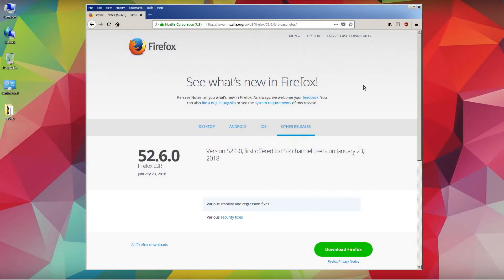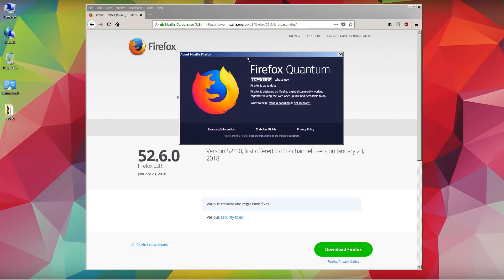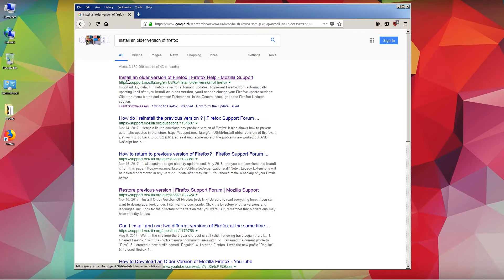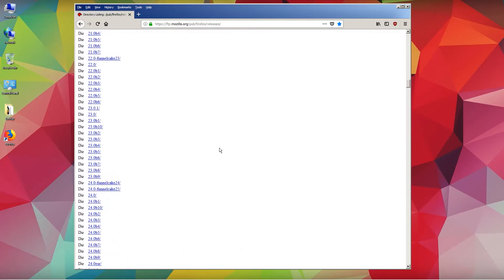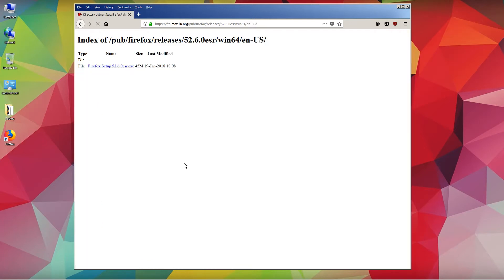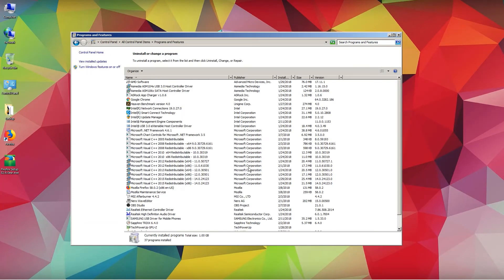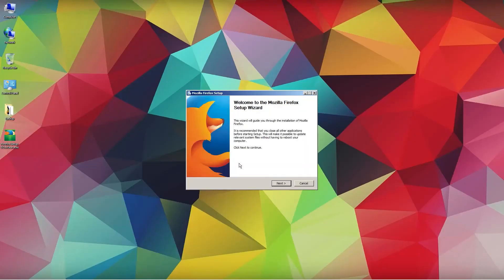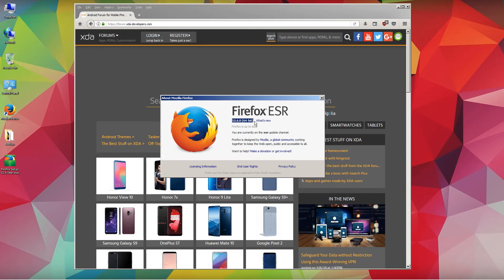[WIN] How to install Firefox ESR V52 64bit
In this video we are going to downgrade Firefox version 58.0.2 to version 52.6.0 ESR 64bit.
If for any reason you want to downgrade Firefox then this video is for you.
The Windows version we use in this video is Windows 7 64bit but these steps will also work on Windows XP, Vista or Windows 10.

From the search bar you can also try to type in the following: Install an older version of Firefox

Follow the steps in this video and enjoy!